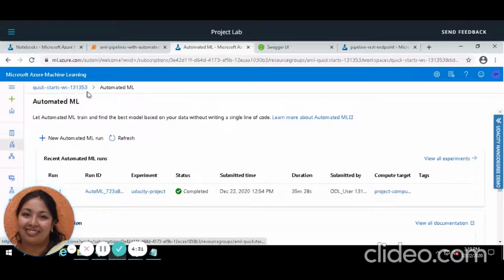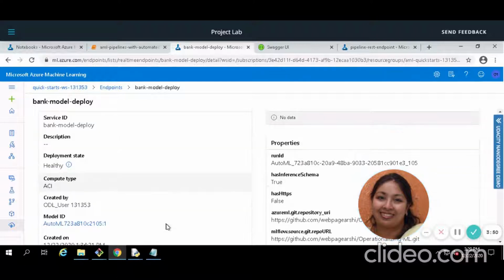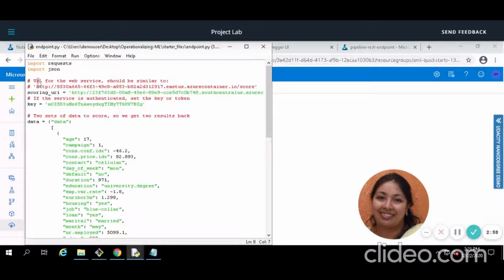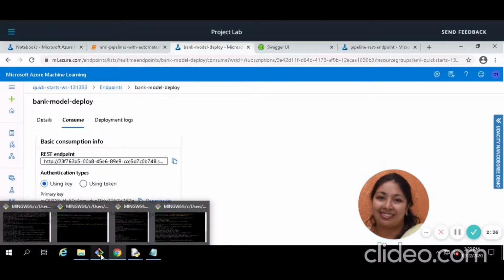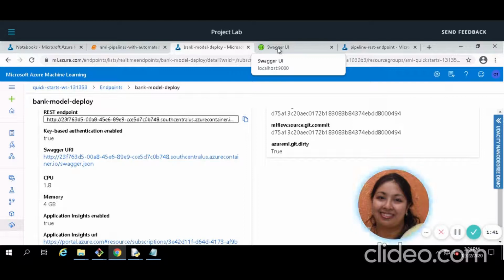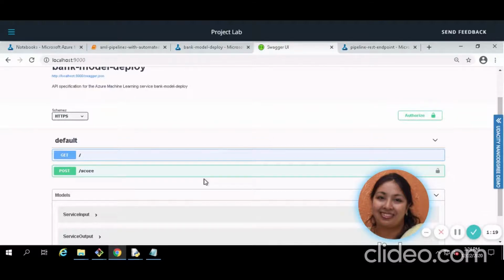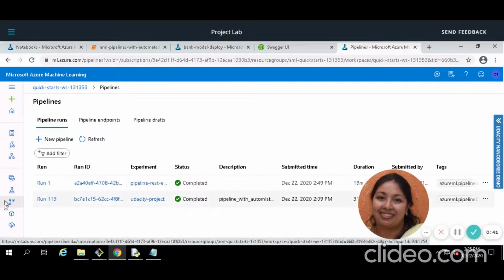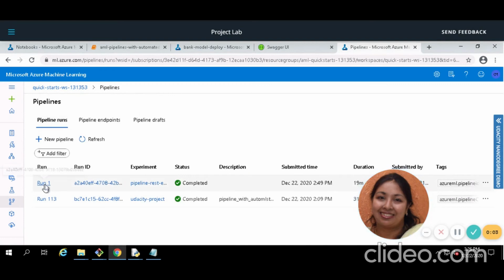Operationalizing Machine Learning-Project 2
This video is a screencast for the second project-Operationalizing Machine Learning of the Machine Learning with Microsoft Azure-Udacity.